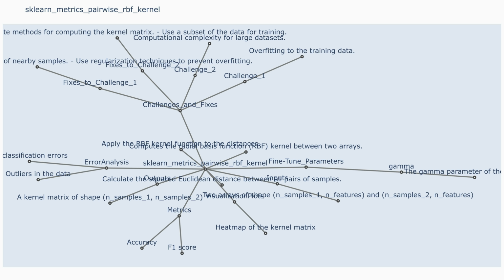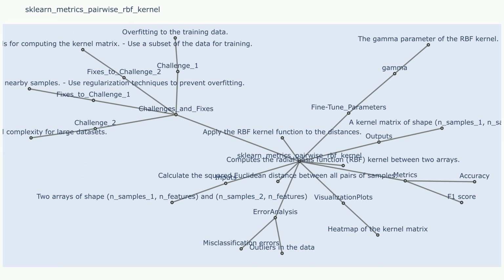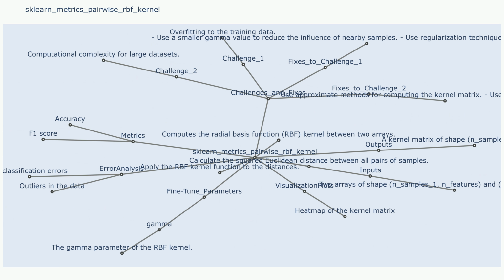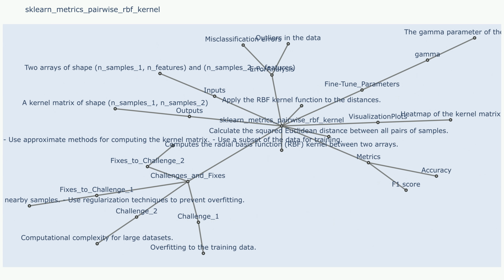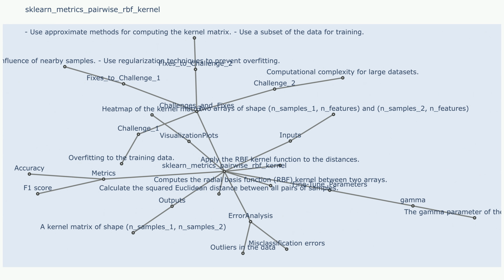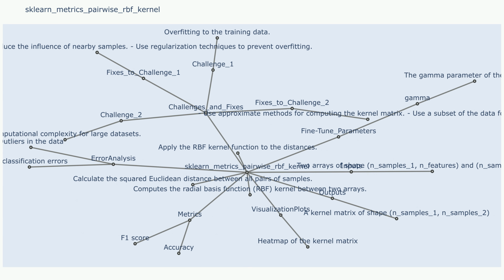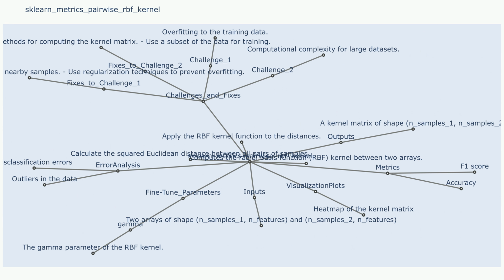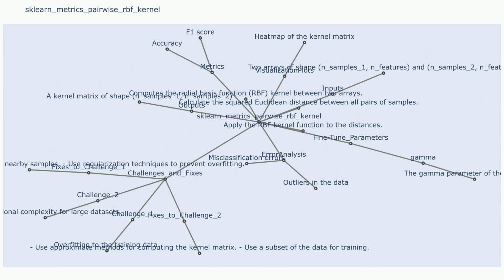160 162 sklearnmetricspairwiserbfkernel Description